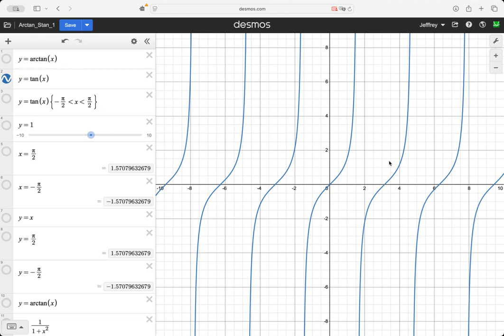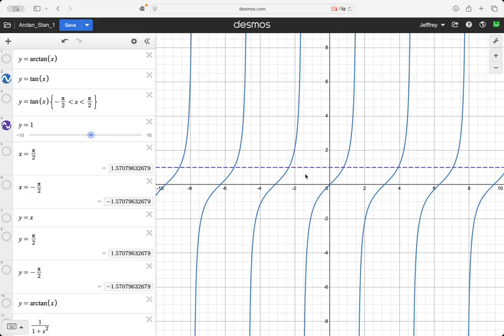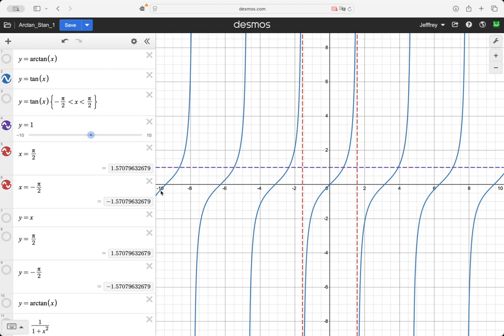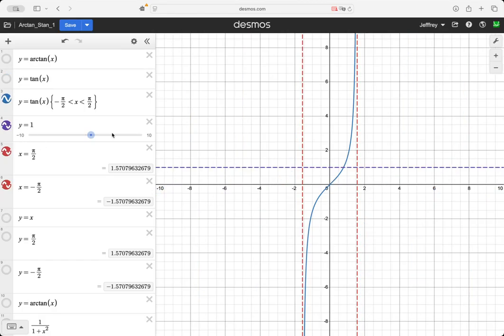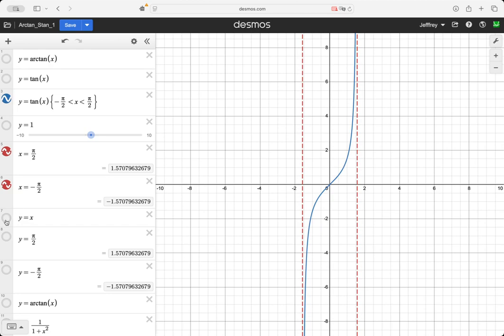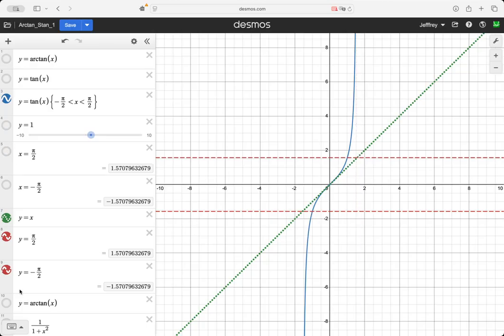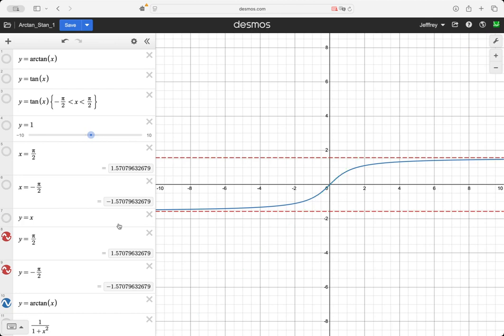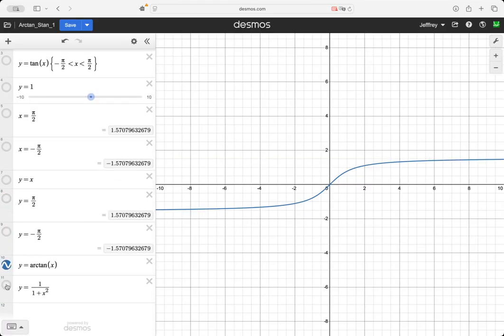Calculus I: Arctan Stan (Part 1)